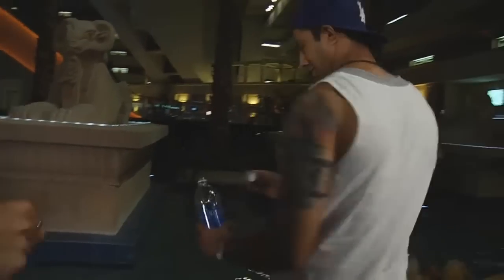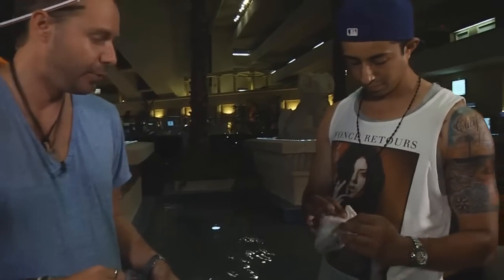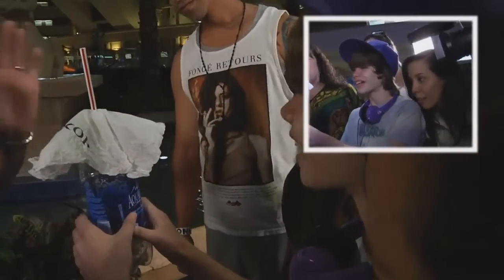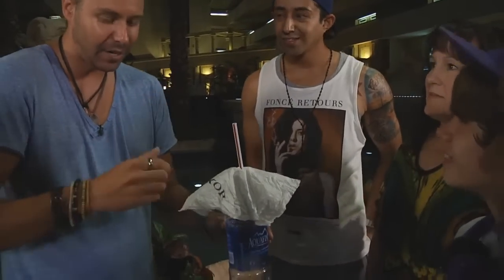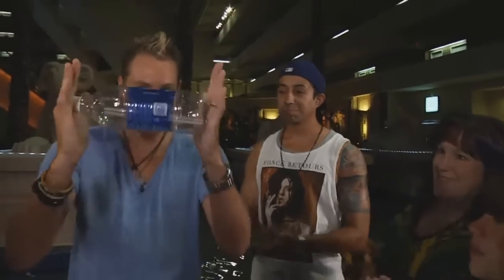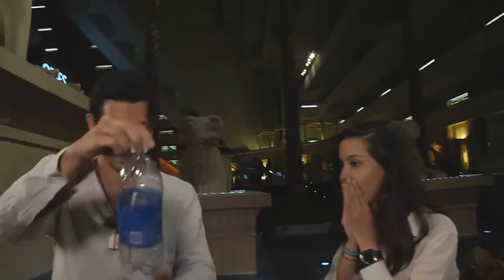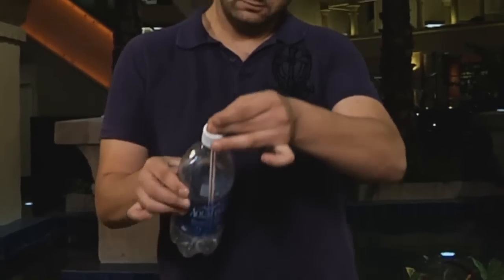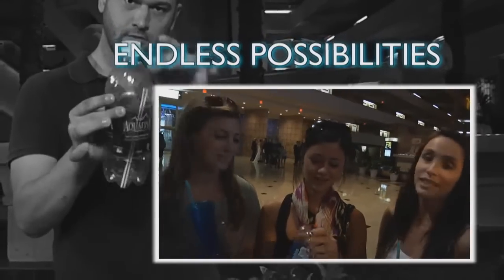SKYCAP Trailer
Trailer for SKYCAP. A 2-year project for which I developed handlings and the instructional DVD